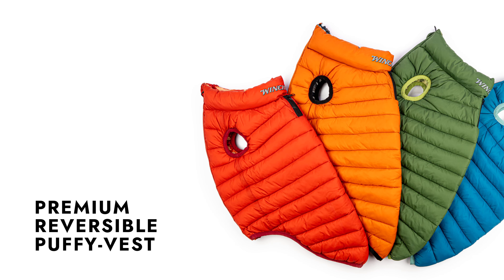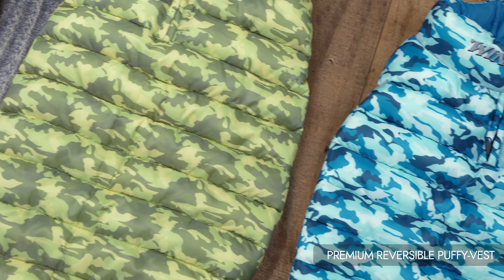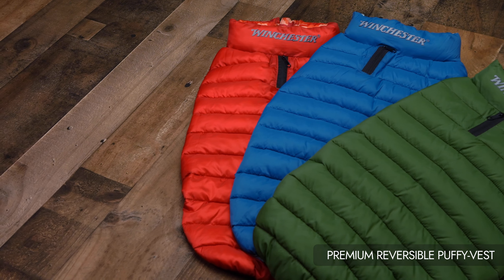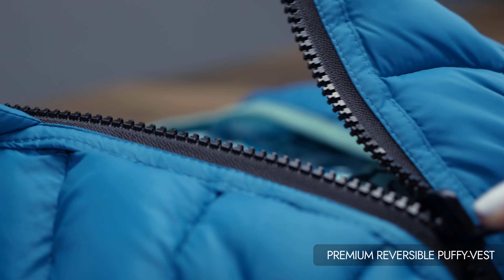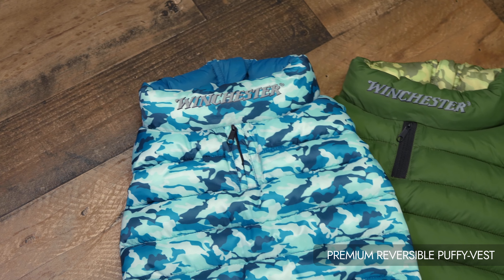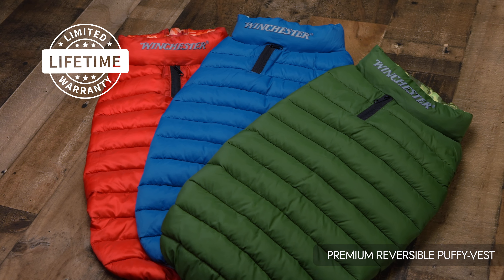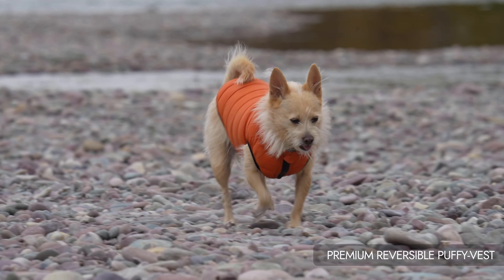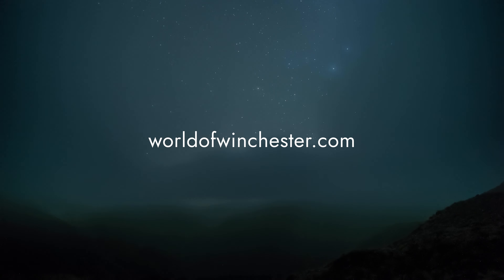WP Premium Reversible Puffy-Vest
Introducing the Winchester Premium Reversible Puffy-Vest, a versatile and fashionable accessory that keeps your furry friend warm and stylish during outdoor adventures. With its thoughtful design and premium features, this vest offers both functionality and style. Let's explore its key features and benefits:

Key Features:
Warm and cozy design to provide comfort during colder seasons
Reversible feature with a stylish pattern on one side and popular solid colors on the other
Durable water-repellant coating
Convenient zipper closure designed for comfort and ease of use
Small zippered opening on the neck to allow for leash attachment to the dog's collar
Available in 5 sizes, Small, Medium, Large, Extra Large, 2XL (Size Chart)
Machine Washable

Benefits:
Versatile reversible design offers two stylish looks in one vest
Wide range of popular solid colors and patterns  allows for personalization and style
Premium construction and water repellant fabric ensures warmth and comfort
Easy-to-use zipper closure provides a hassle-free dressing experience
Small zippered opening on the neck enables leash attachment while keeping your dog's collar or harness securely in place
Backed by a Limited Lifetime Warranty, demonstrating our commitment to quality

The Winchester Premium Reversible Puffy-Vest combines warmth, style, and convenience to provide your dog with an exceptional outerwear option. Whether you're strolling through the park or exploring nature trails, this vest offers comfort and a touch of fashion to your furry friend's wardrobe. Choose from a variety of popular solid colors and patterns while enjoying the reversible feature for added versatility. Dress your dog in comfort and style with the Winchester Premium Reversible Puffy-Vest.